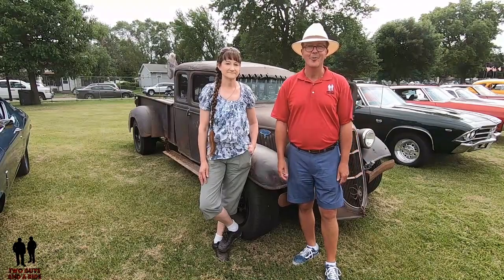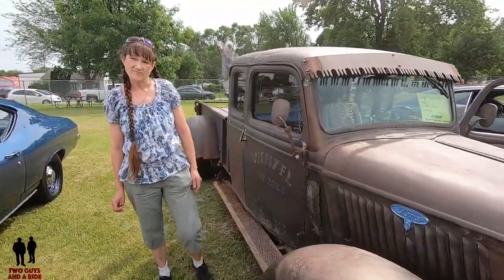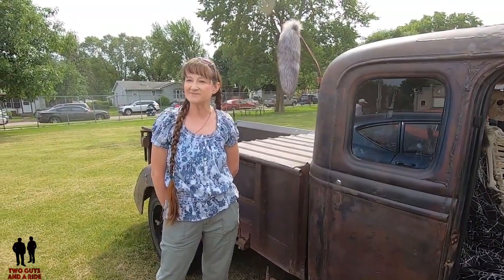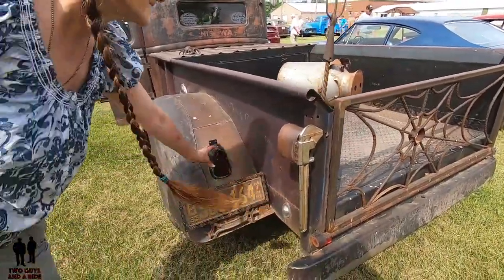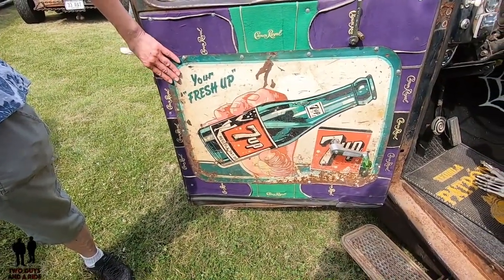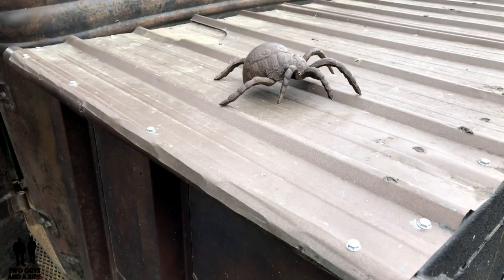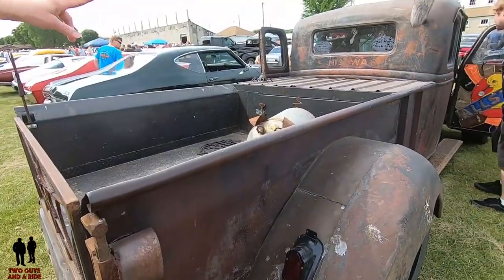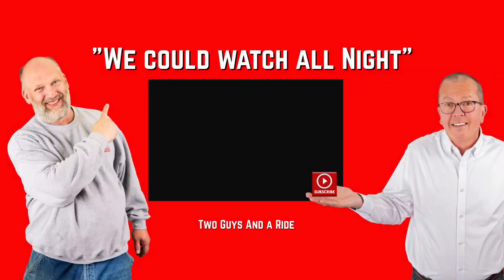She's definitely a Car Guy - 1935 Ford Truck Rat Rod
Originally, rat rods were a counter-reaction to the high-priced "customs" and typical hot rods, many of which were seldom driven and served only a decorative purpose.